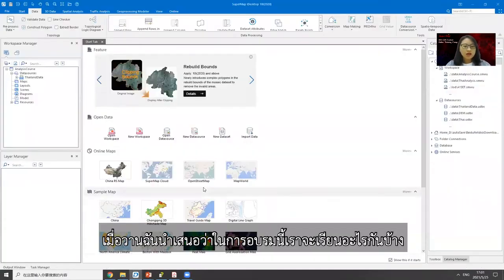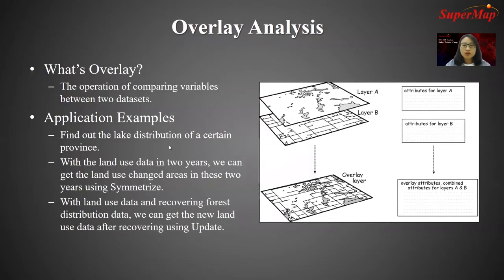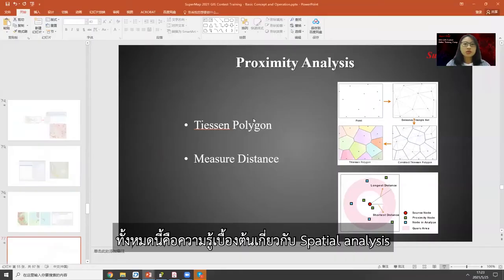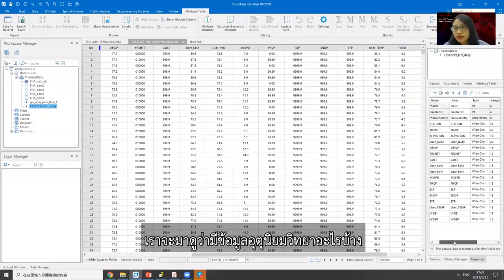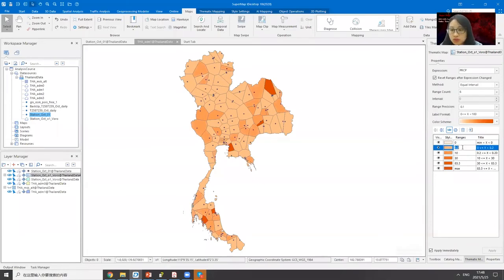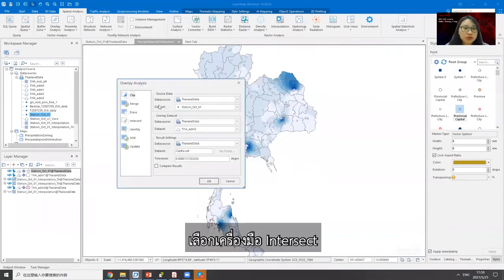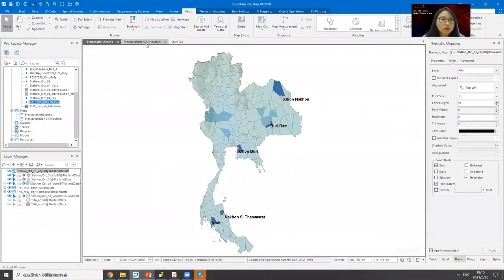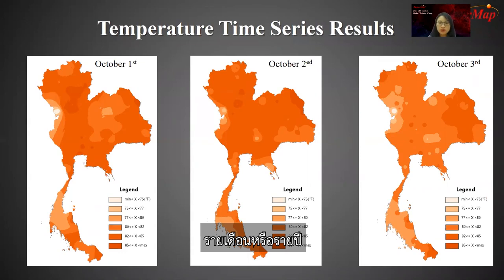การวิเคราะห์ข้อมูล 02: การวิเคราะห์เชิงพื้นที่